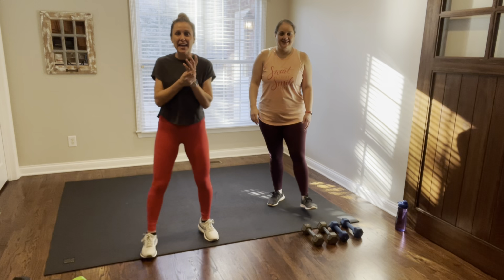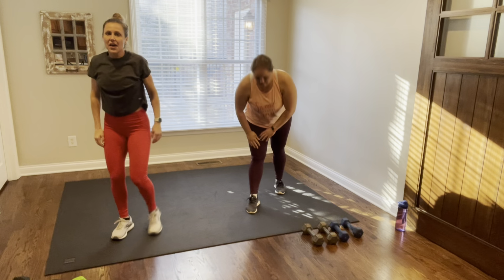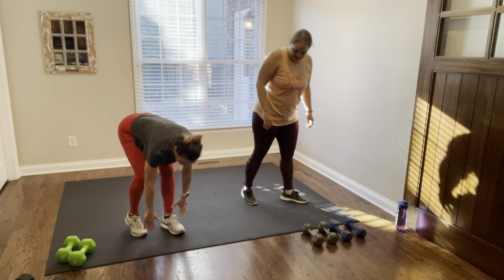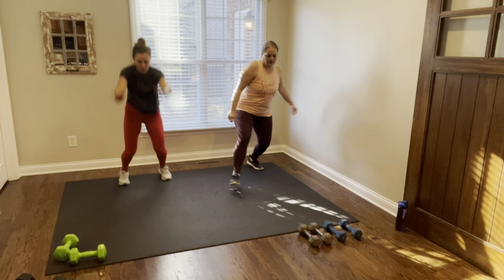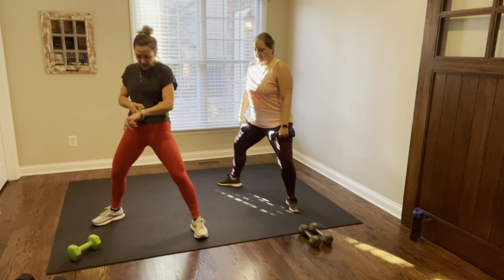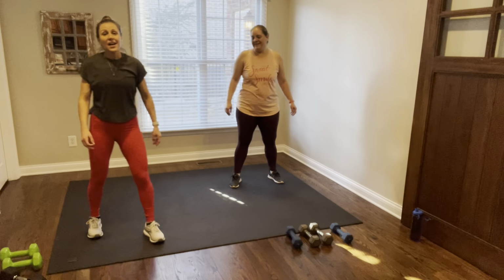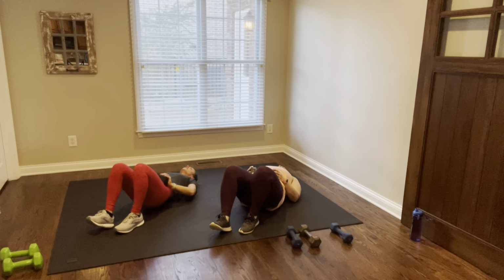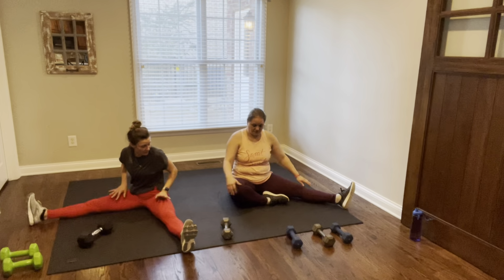30 Minute Strength & Toning Workout for Legs & Glutes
You'll need medium-heavy weights for this 30 minute strength and toning workout for your legs and glutes.